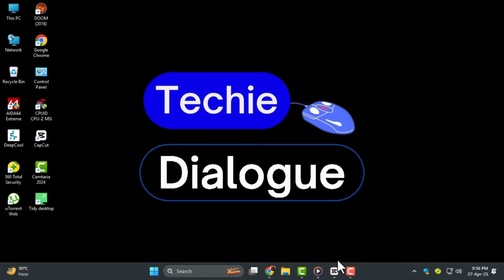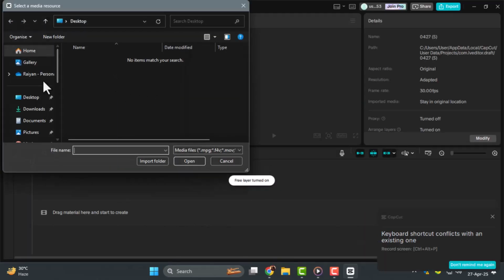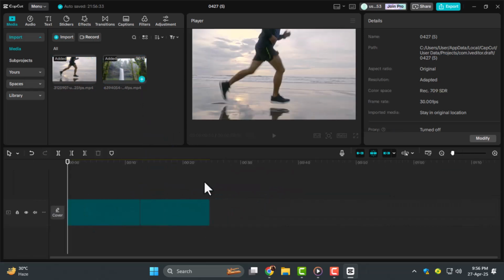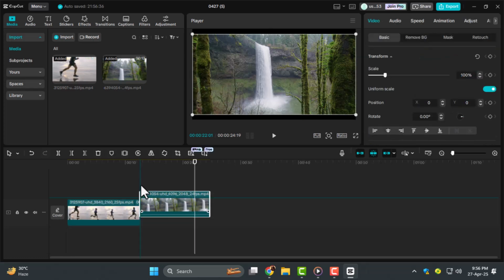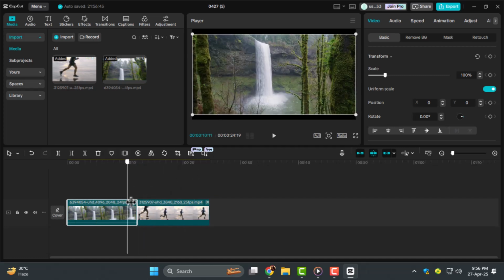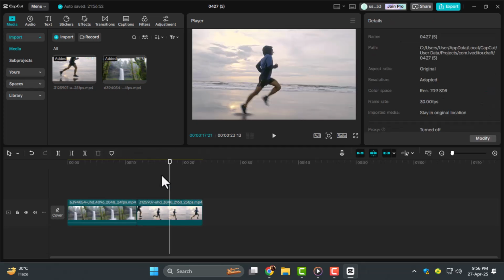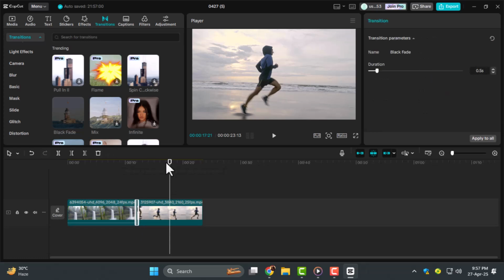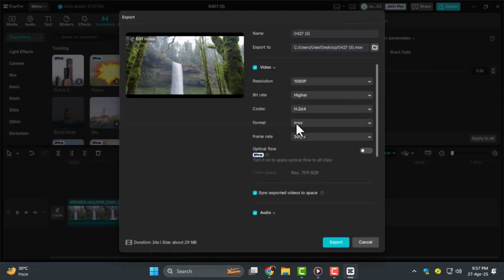How To Combine Two Short Videos Into One (Full Tutorial)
How To Combine Two Short Videos Into One

Sometimes you may have two short video clips that you want to turn into one complete video. This is common when creating social media posts, reels, or simple edits for YouTube or presentations. Combining two videos allows you to keep everything organized and flowing in a single file. It’s also helpful if you want to add transitions, music, or effects across both clips. In this video, you’ll learn the easy way to merge two short videos into one using simple tools anyone can access.